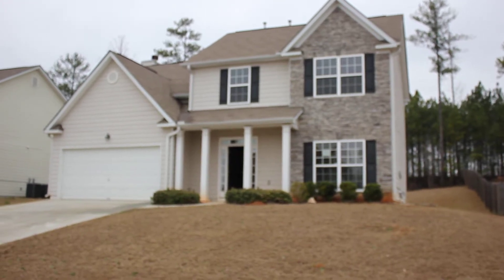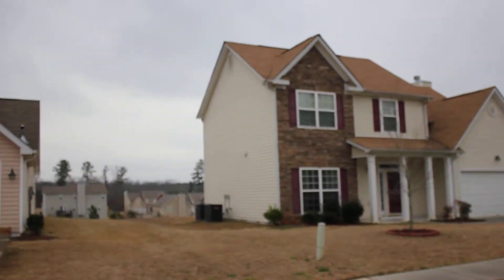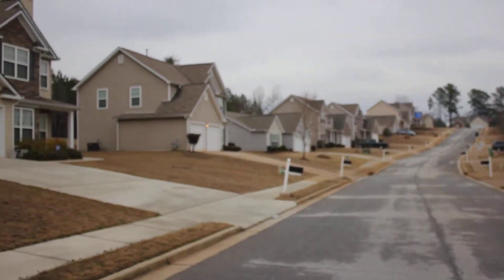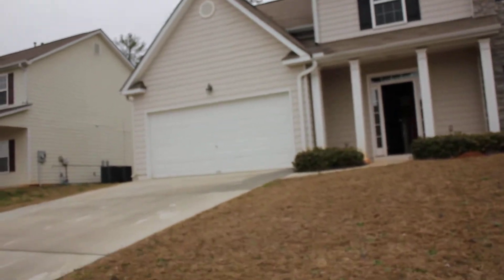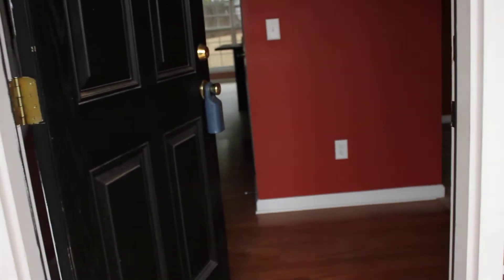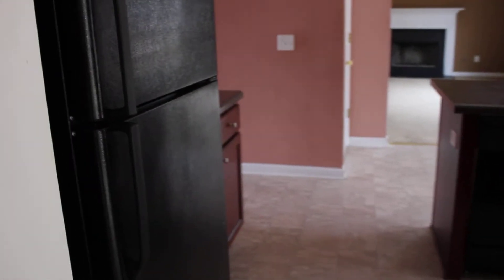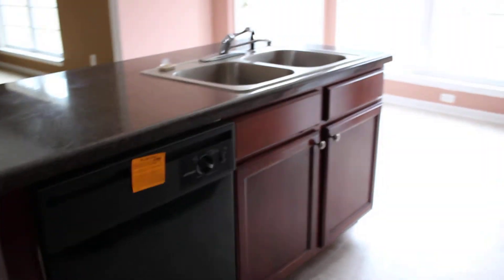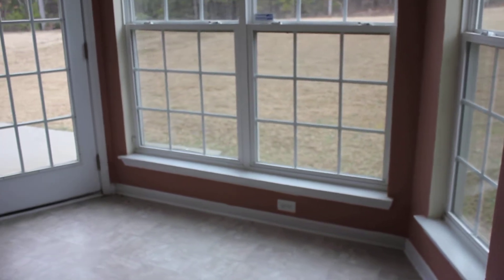100 Stone Ridge Way Covington, GA